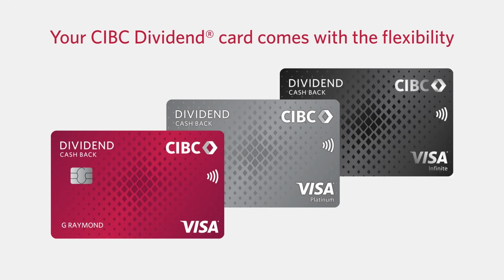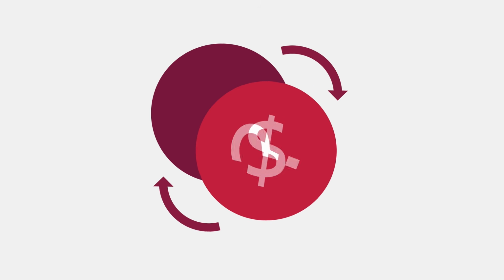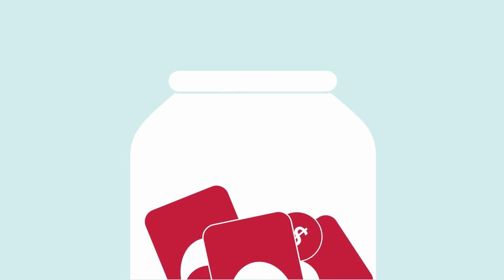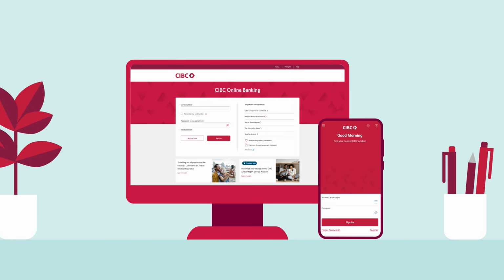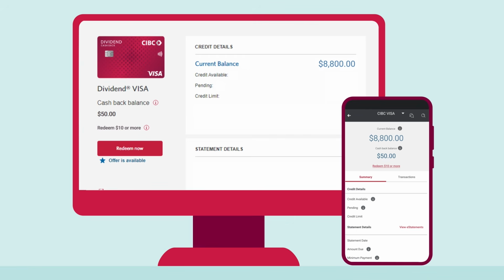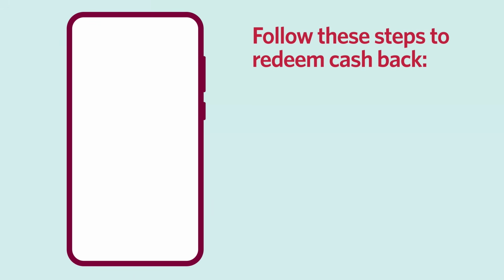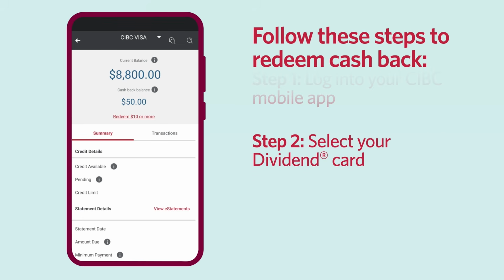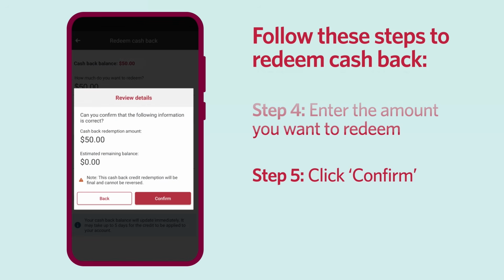How to Redeem Cash Back on your Dividend Card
CIBC Dividend Credit Card clients enjoy cash back rewards on eligible purchases that can be redeemed on demand, anytime during the year. Learn how.